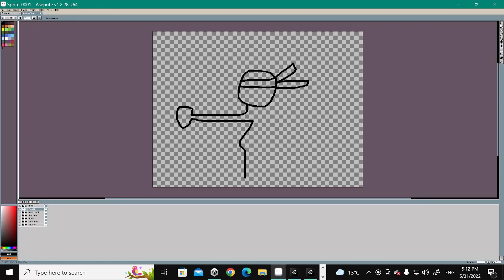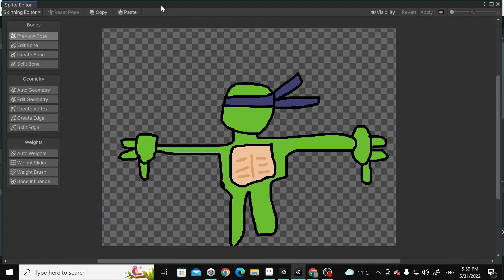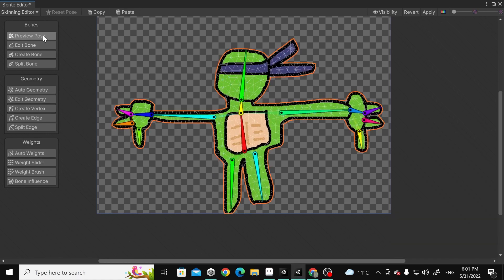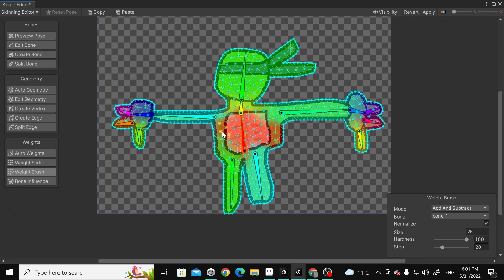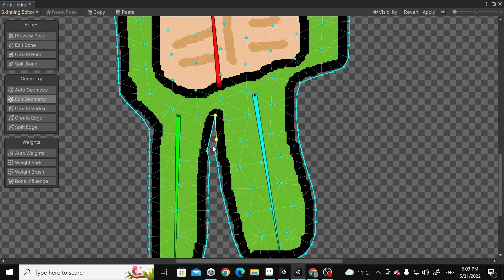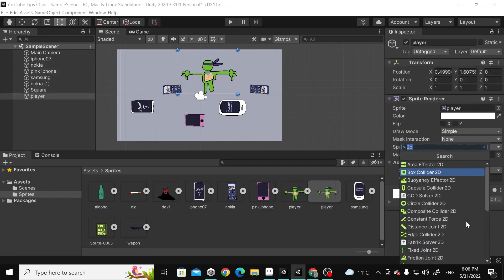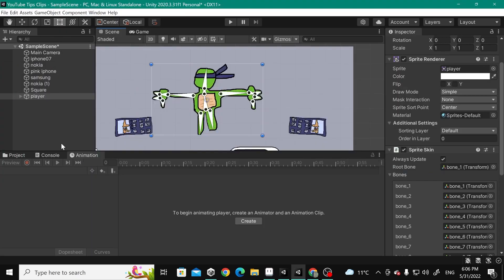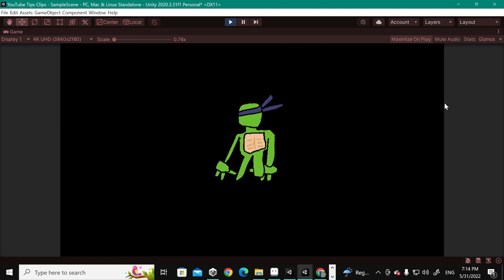Easy 2D Character Rigging & Animation 2026 | Unity Game Engine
In this short video you can learn how to rig your 2d character, and how to animate your 2d character inside of Unity Engine.

Doing a simple character sprite on Aseprite and import it to unity, to add the rigging and animation.

إضافة أنيميشن
في هذا الفيديو القصير ، يمكنك التعرف على كيفية تجهيز شخصيتك ثنائية الأبعاد ، وكيفية تحريك شخصيتك ثنائية الأبعاد داخل محرك يونيتي